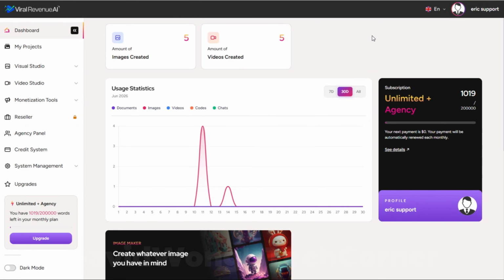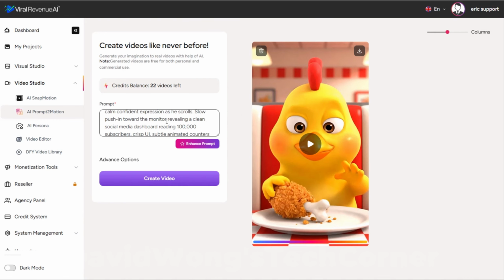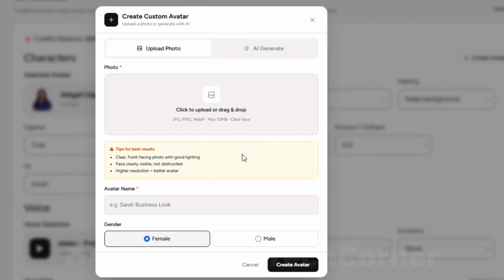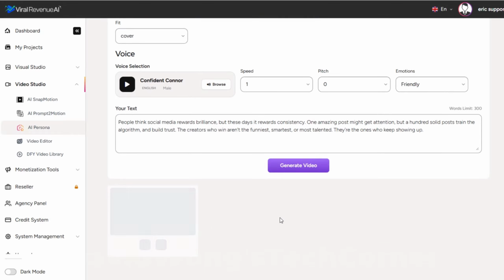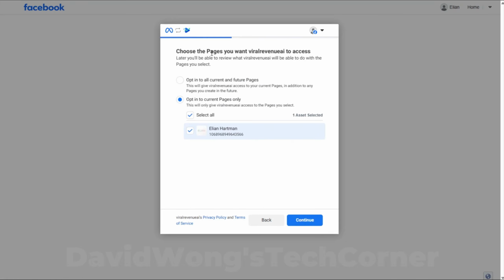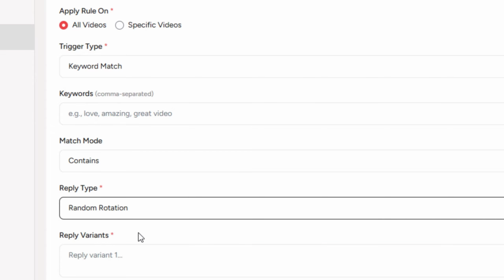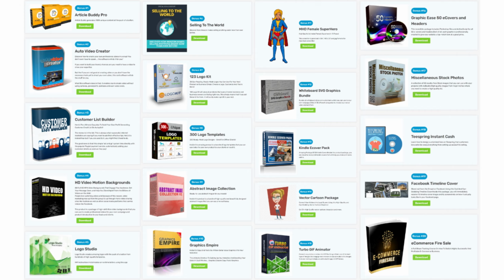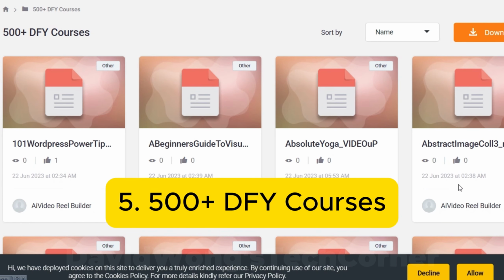ViralRevenueAI Review & Bonuses 🔴 Full Walkthrough & Honest Verdict 🔴 ViralRevenue AI Review + OTO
Want to see exactly how it works in action? This ViralRevenueAI review with full walkthrough takes you inside the platform and shows the main tools step by step.

In this full walkthrough, I share an honest ViralRevenueAI review focused on the software demo, dashboard, and real workflow. You will see how the platform helps create short-form videos from images, product visuals, stock photos, and simple prompts using AI SnapMotion, AI Prompt2Motion, Image Maker, Prompt Enhancer, and the built-in Video Editor.

I also cover the key things included inside ViralRevenueAI, along with the quick pros and cons, so you can decide with more confidence before buying.

This walkthrough gives you a clear look at how ViralRevenueAI can help marketers, affiliates, creators, freelancers, agencies, and business owners create viral-style videos without filming, advanced editing, or hiring a content team.

What is ViralRevenueAI?
ViralRevenueAI is an AI-powered short-form video revenue platform that helps you create, edit, publish, and monetize viral-style videos from one dashboard.

The platform gives you tools for AI image generation, image-to-video creation, text-to-video creation, prompt improvement, video editing, built-in monetization, and commercial video services. That makes it useful for anyone who wants faster content creation and more ways to turn attention into clicks, leads, sales, or client revenue.

In this walkthrough, you will also get a clear ViralRevenueAI OTO breakdown. I explain what each upgrade focuses on, including the Pro Elite Automation Suite, Unlimited Agency, and Reseller option. You will see who each OTO fits best and how each upgrade can help with automation, extra usage power, client work, or selling the software as your own offer.

🎁 Bonus Alert
Watch until the end, because I will reveal the exclusive ViralRevenueAI bonuses you get when you grab it through my link. These bonuses are selected to support key digital marketing areas such as traffic, content creation, automation, client services, and monetization, so you can get more value beyond the software itself.

For anyone searching for ViralRevenueAI review, ViralRevenueAI demo, ViralRevenueAI walkthrough, ViralRevenueAI setup, ViralRevenueAI tutorial, ViralRevenueAI bonus, ViralRevenueAI OTO, or ViralRevenueAI pricing, this video covers the main details you should know before you buy.

📌 Full OTO and Bonus Details
Get the ViralRevenueAI one-time offer funnel details and bonus breakdown on my blog post

Timestamps and video chapters:
00:00 What is ViralRevenueAI
01:24 ViralRevenueAI Full Demo
43:59 The Highlights: What Makes It Stand Out
46:26 What’s In The ViralRevenueAI Funnel?
51:05 ViralRevenueAI Bonuses
59:50 ViralRevenueAI Conclusions

ViralRevenueAI Review video series:
youtu.be/IyJwhKO4xy8
youtu.be/c93gKdoEiIY